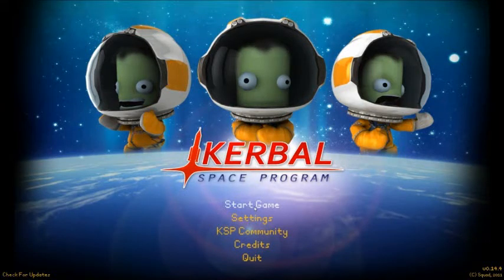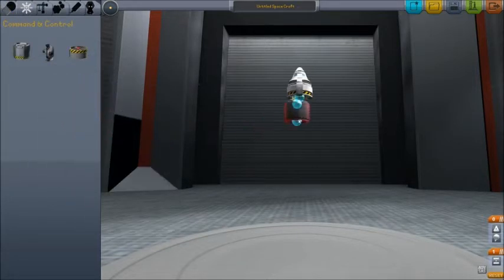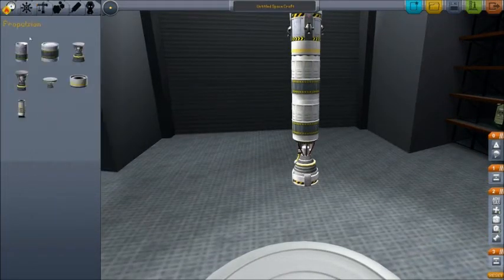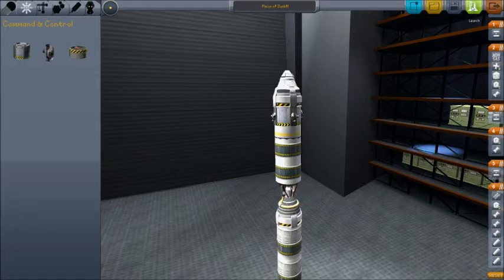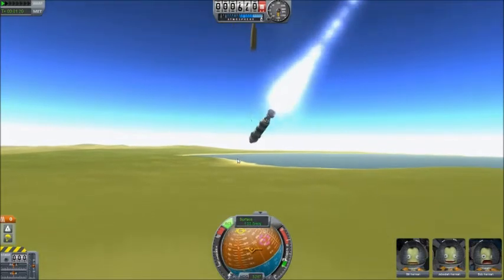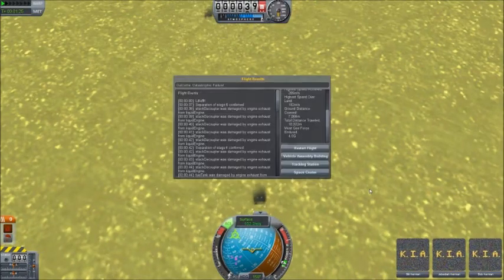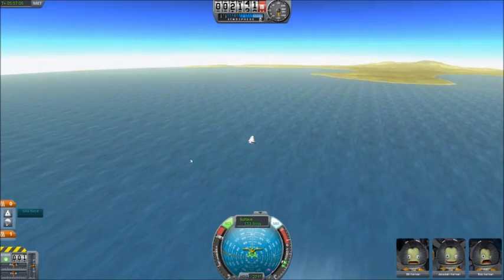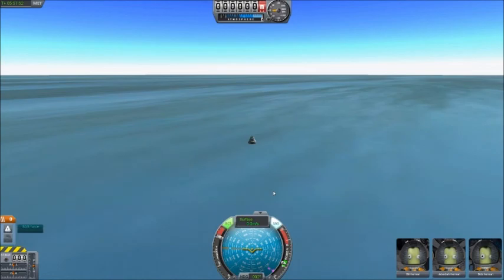Kerbal Space Program...YAAAAY!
So I decided to pre-purchase this and got extra stuff not in the demo.  This game makes me laugh, but it's also pretty interesting since you design your own rockets.